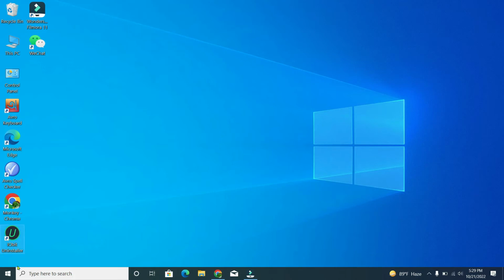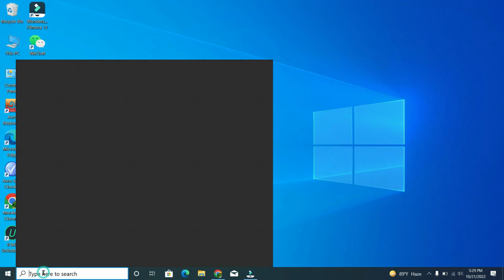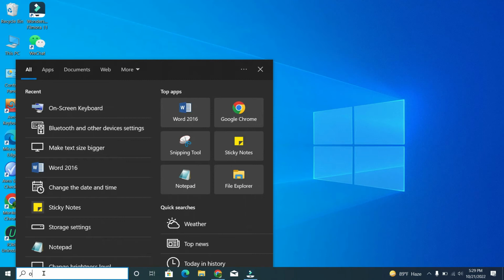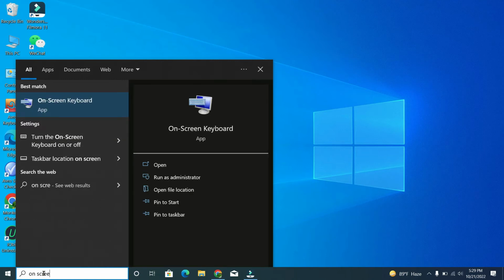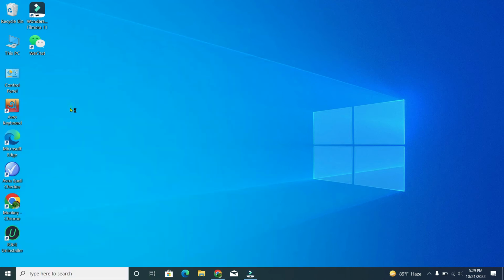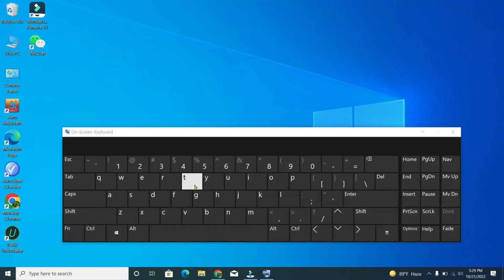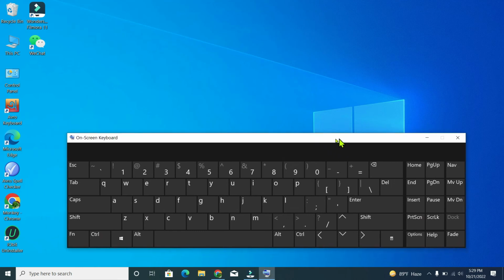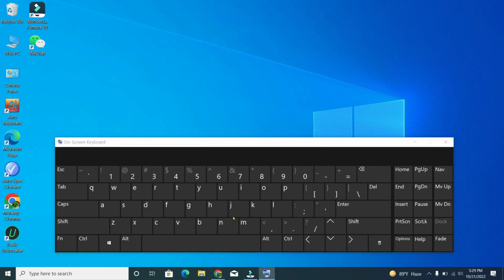How to use on screen keyboard in windows 10